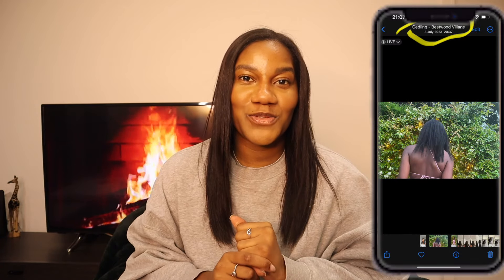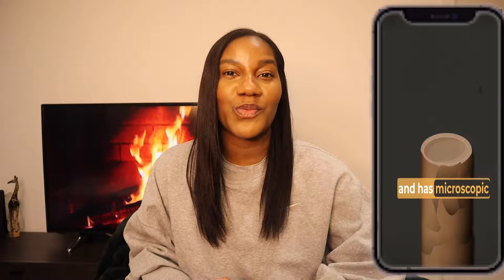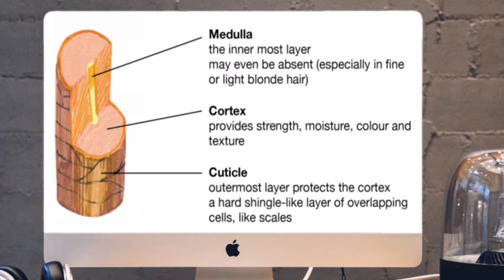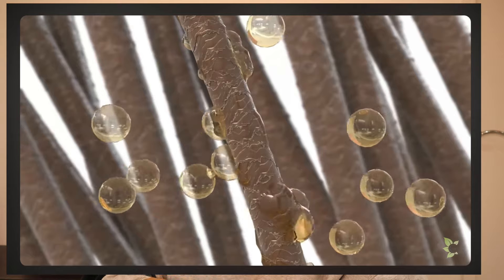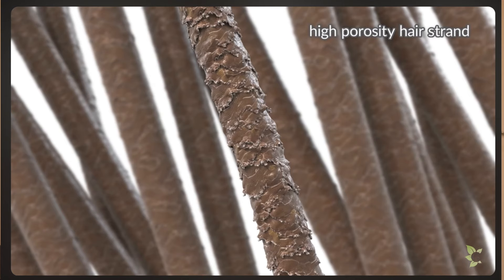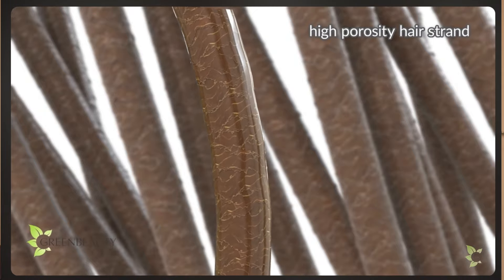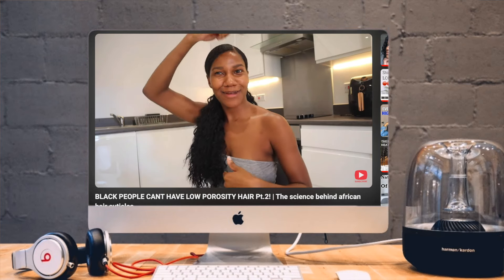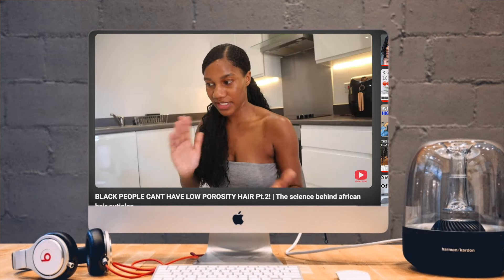How to grow straight natural hair | build your cuticles Natural Nadine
Hi guys

Straight natural hair and maintaining silk press type 4 natural curly hair can be hard! But it’s possible to grow long 4A, 4b and 4C hair and we are start by knowing the difference between heat training  and heat damage. In this video I will be telling you how to stop your natural hair from reverting back?

Silicon Mix (bamboo)
Silicon Mix (Original)
My Straight hair Products!
Keracare Shampoo
Keracare Conditioner
JOICO K-PAK
Tresemme heat protectant

OLAPLEX Bonding oil
Chi Silk infusion

My straight hair tools!

GHD Platinum+ (Favourite high end)
Remington straightener (favourite affordable)
remington blow dryer
Heat cap for deep conditioning
wooden paddle brush

My oil mixture!
Pure organic rosemary oil for hair growth
Jojoba oil for scalp
Peppermint oil
OLAPLEX Bonding oil

CANON EOS M50
The BEST tripod ever!!!
Smaller ring light

getting type 4 natural hair defined and wash no go that is stretched and lasts for longer than 7 days without moisturising again is a key! I love using strong holding gels such as eco styler, Wetline extreme and gummy gel

Natural hair IG; @naturalnadinee
MAIN IG IG; @nadineruwa